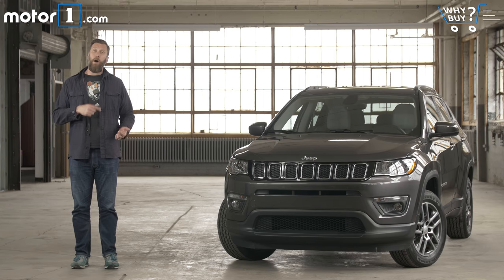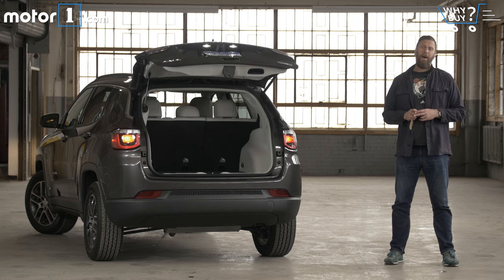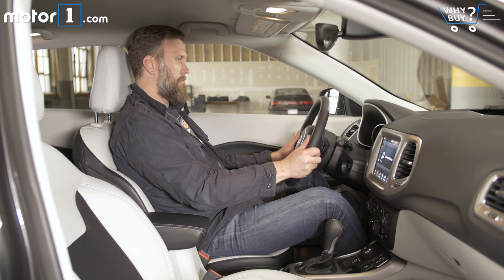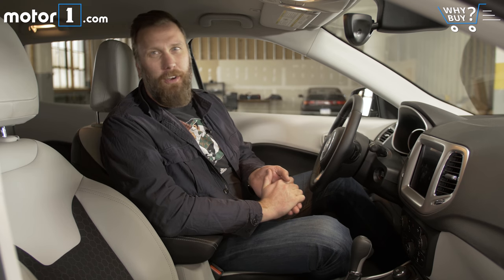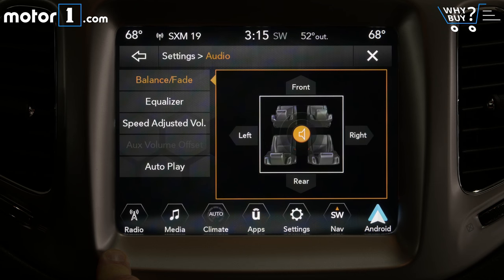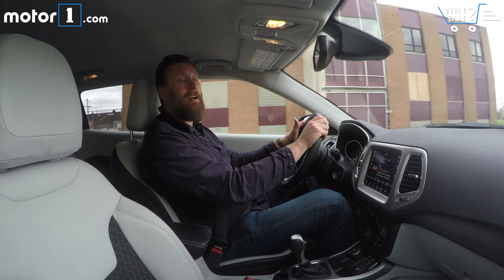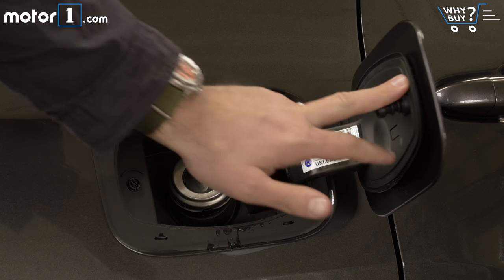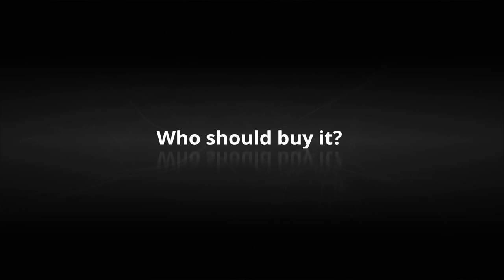Why Buy? | 2017 Jeep Compass Review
Motor1 Executive Editor Seyth Miersma finds out if Jeep’s revamped Compass has what it takes to overcome it’s legacy in this week’s Why Buy?

Jeep has completely revamped its Compass for the 2017 model year, replacing an also-ran vehicle with one so competent that it deserves to be in the conversation with the best in the segment. Considering that that segment includes such monster sales champs as the Honda CR-V, Nissan Rogue, Toyota RAV4, and more, that’s an impressive leap for the Jeep brand.

The Compass package seems especially well-suited for those buyers that really do need an added bit of competence on back roads. Though, even without the off-road focused Trailhawk package, this small Jeep offers enough in the way of tech, creature comforts, and space, to keep many buyers interested.

Come along with us as we explore the 2017 Jeep Compass, from the tires up, in this week’s Why Buy? review video. You can find our huge collection from this series on our YouTube page, or sign up as a channel subscriber to get alerts about our freshest content.

SPECIFICATIONS:
Engine: 2.4-Liter I4
Output: 172 Horsepower / 175 Pound-Feet
Transmission: 9-Speed Automatic
EPA Fuel Economy: 22 City / 30 Highway / 25 Combined